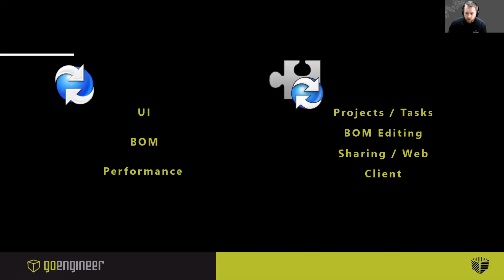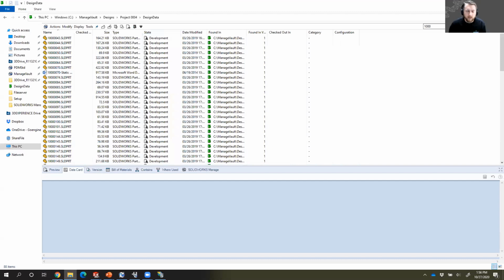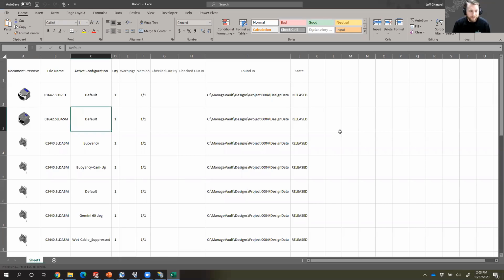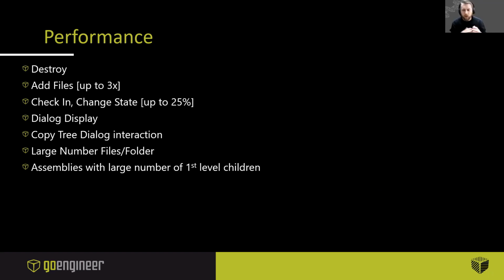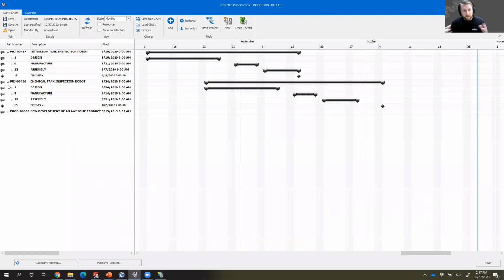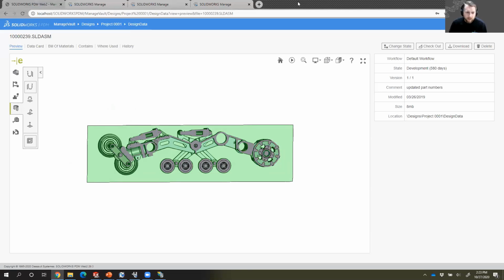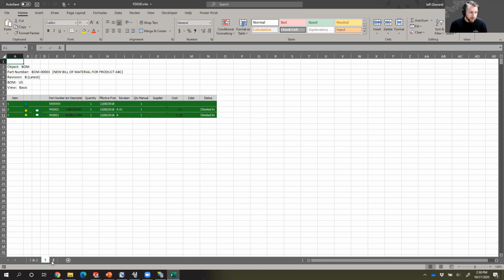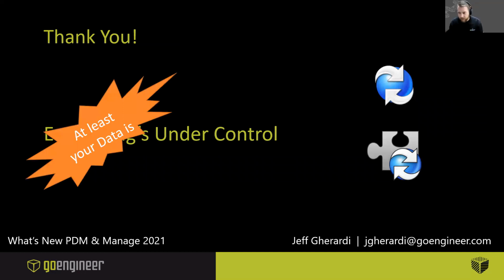Everything is Under Control: SOLIDWORKS PDM & Manage Enhancements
In this video, from our SOLIDWORKS 2021 launch events, you'll learn about the two data management tools offered in SOLIDWORKS: PDM and Manage and a walkthrough showing all of these latest enhancements.

New in SOLIDWORKS PDM 2021:
✔ UI Enhancements
✔ BOM Improvements
✔ Performance and stability

New in SOLIDWORKS Manage 2021:
✔ Projects/tasks and the interaction between them
✔ BOM Editing
✔ Sharing/web developments
✔ Client enhancements

Presenter:
Jeff Gherardi, Director of Engineering at GoEngineer